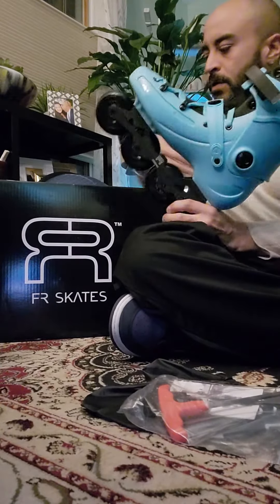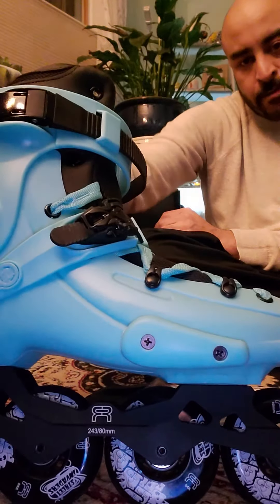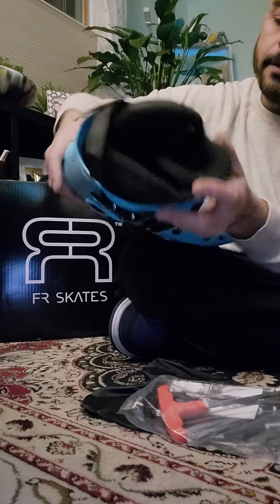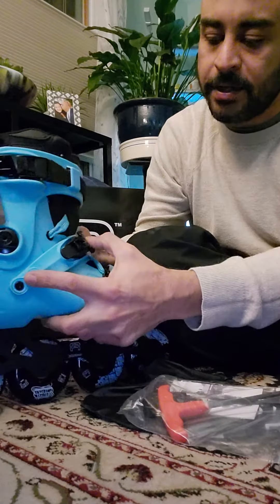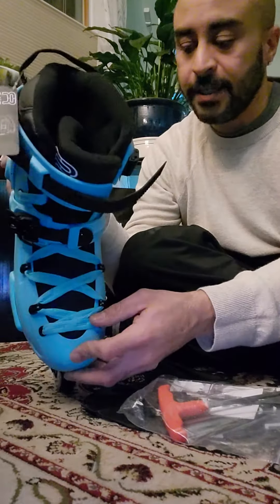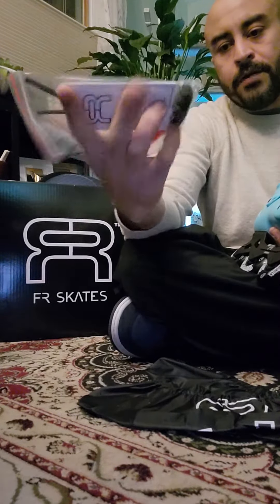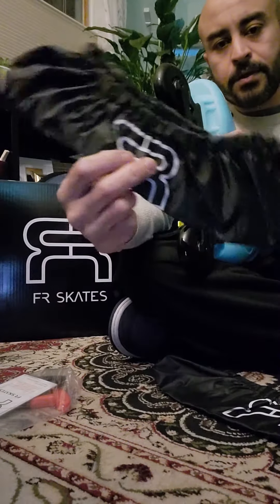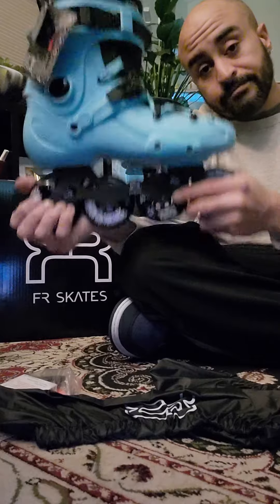unboxing Fr1 in blue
my first impression and up close look at the blue 2019 FR1